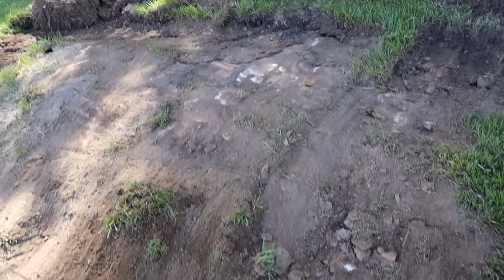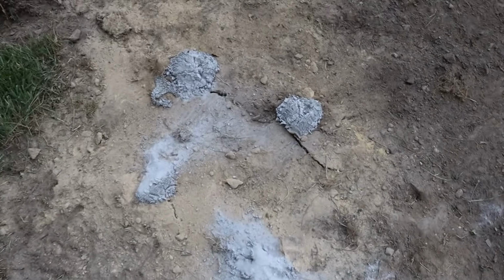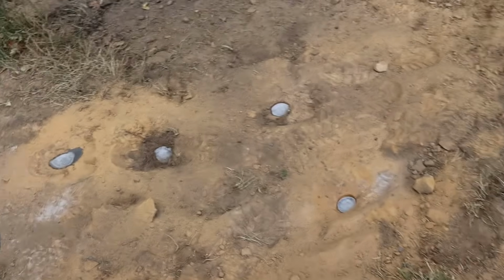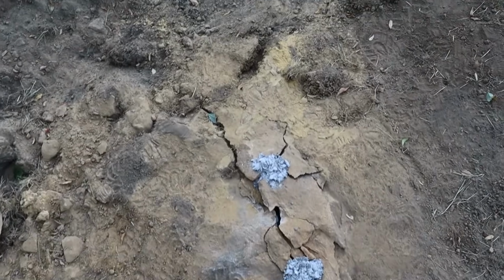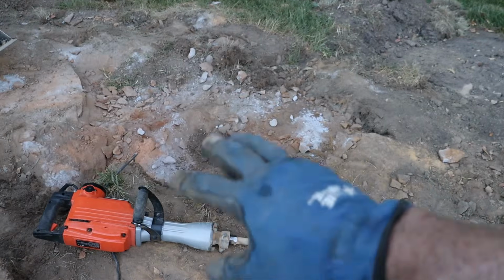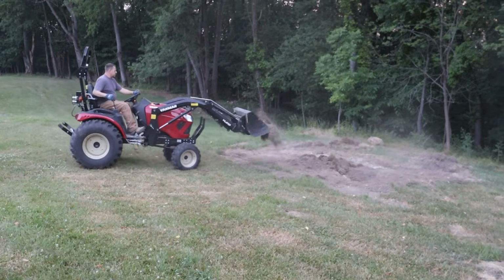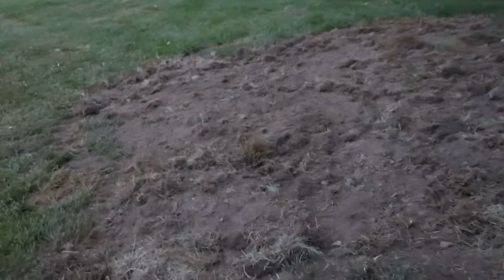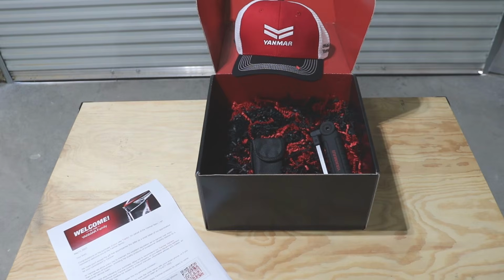Does Dexpan Really Work to Break Rocks? | Rock Removal with Dexpan, VEVOR Jackhammer & Tractor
Dexpan is a non-explosive grout that expands in 24 hours to break rocks and concrete just by adding water to the mixture and pouring it into pre-drilled holes.  With a large rock-filled yard, I used Dexpan to help break surface level rocks to prevent my lawnmower blades from hitting them and used my VEVOR jackhammer and Yanmar tractor to finish removal.

Brettley Built features projects involving welding, electrical, plumbing, carpentry and much more. My channel is dedicated to teaching you how to do tackle projects yourself and save money. My wife, daughter, and I live in western Pennsylvania on six acres. We enjoy being outdoors, making improvements to our property, and making things.  We adore our four dogs and three cats. We hope you enjoy our videos and spend time with us as we build and create!